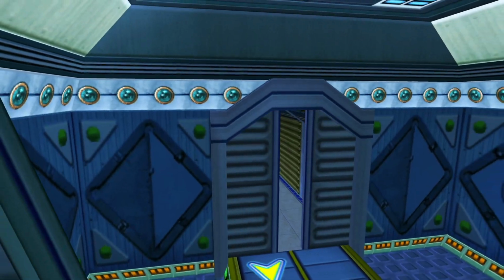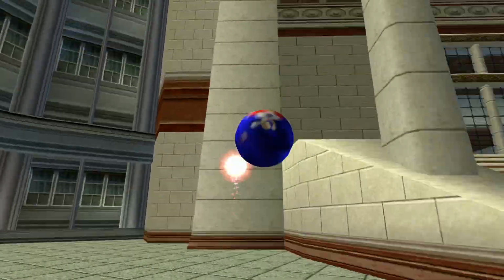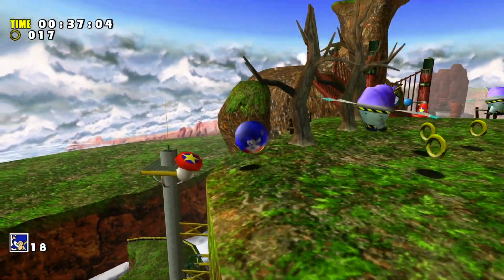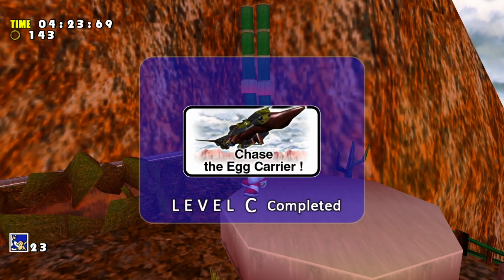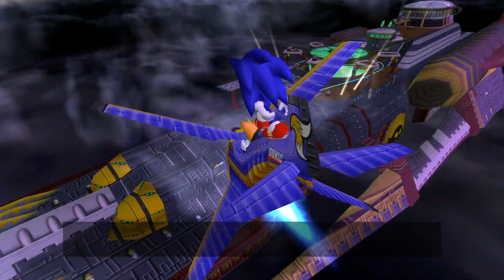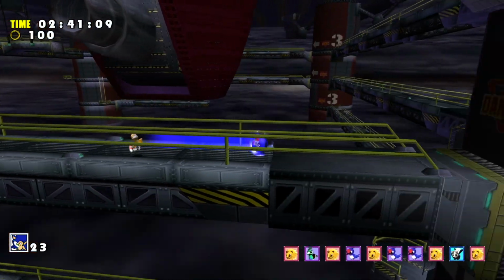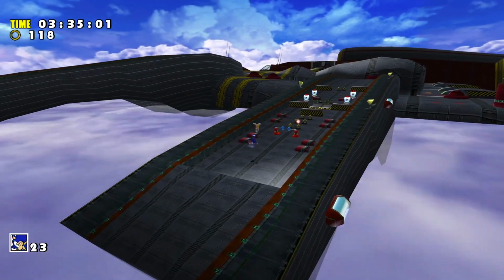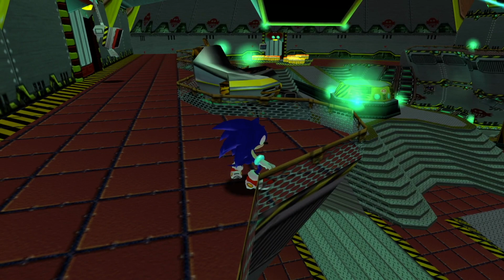Radical Highway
Sonic Adventure Episode 3